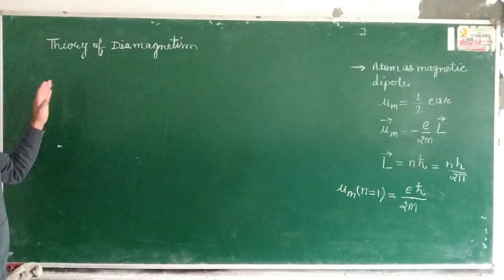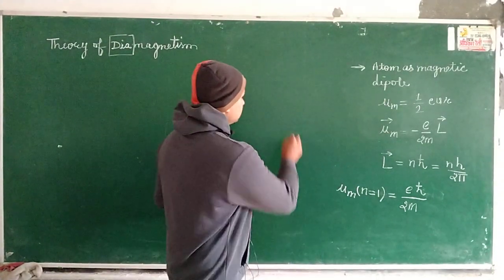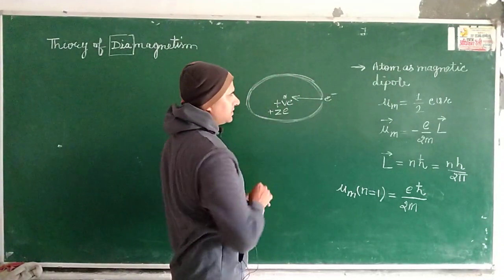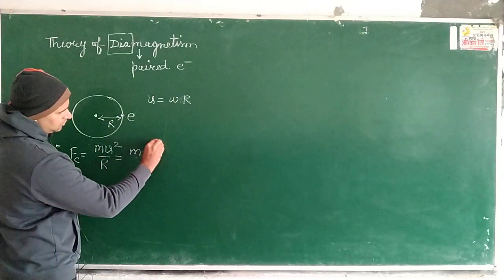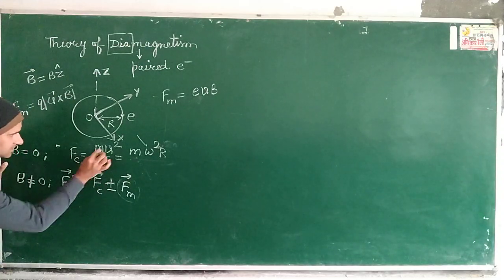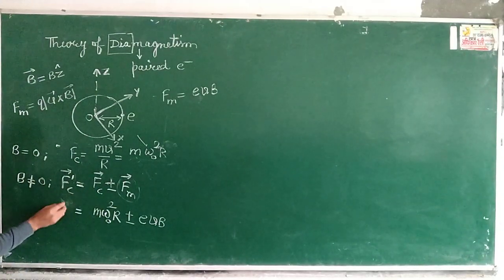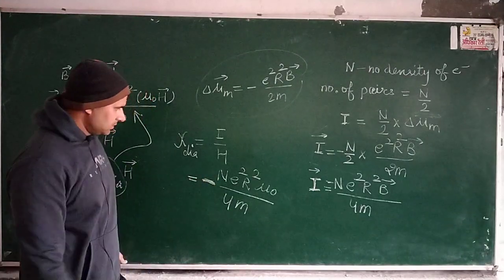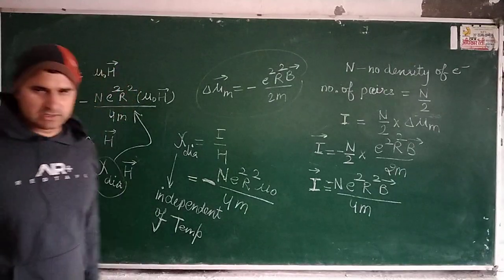Langevin's theory of diamagnetism